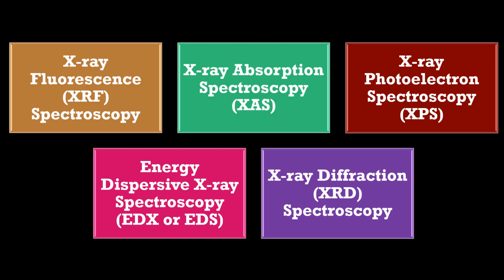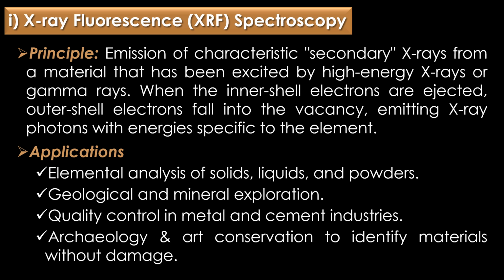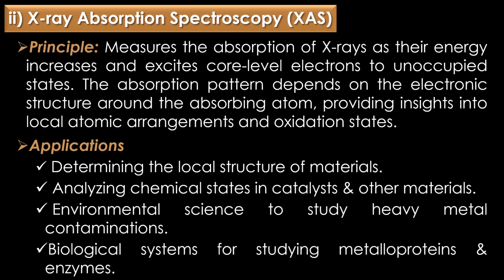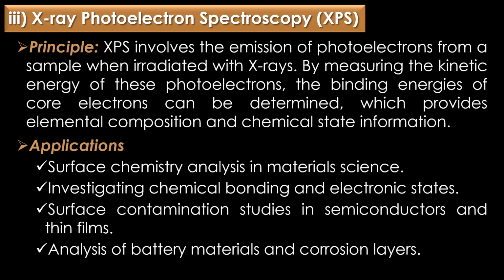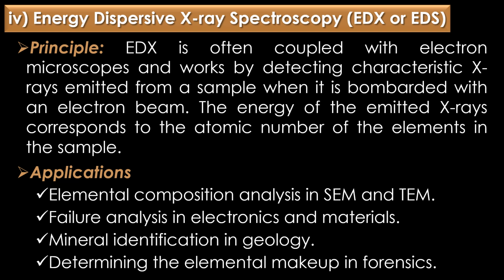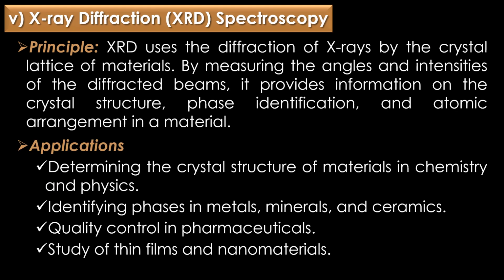Types of X-Ray Spectroscopy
"Types of X-Ray Spectroscopy" by Dr. P. Saranraj, Head, Department of Microbiology, Sacred Heart College (Autonomous), Tirupattur, Tamil Nadu, India